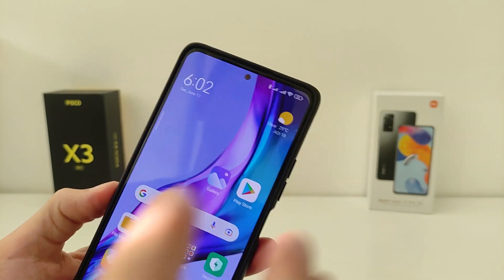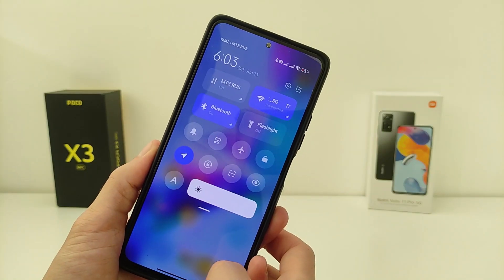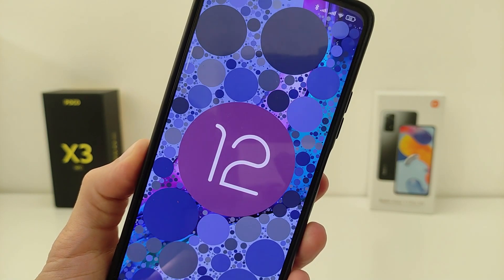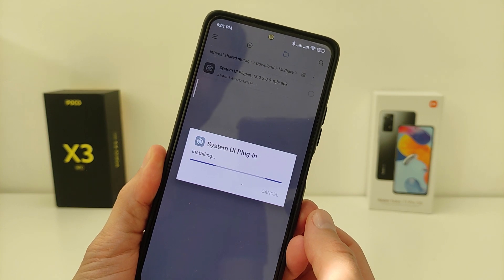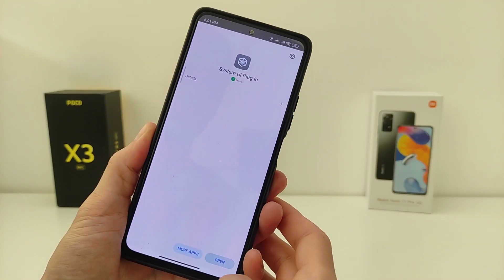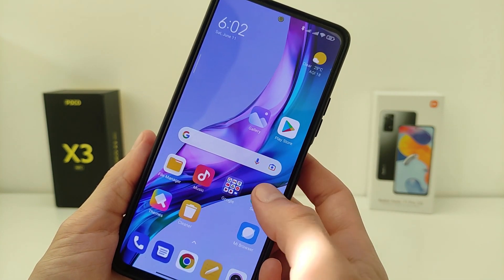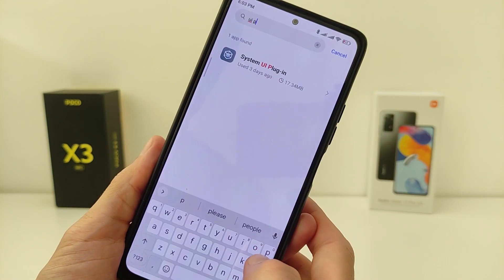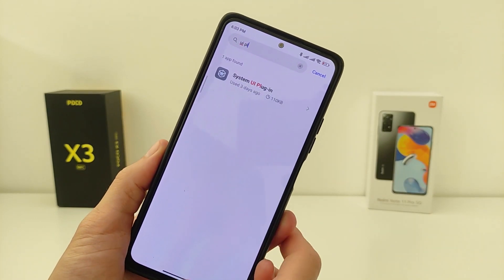New MIUI 13.5 Control Center 3.0 - Enable Now Xiaomi & Poco Device in MIUI 12.5 - MIUI 13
In this video I'll show you how to install a new control center on Xiaomi smartphones, Redmi, Poco MIUI 13 - MIUI 13.5 Android 12
🔻 Time codes video:
00:00 Introduction
00:30 How Install new Control Center MIUI 13 - MIUI 13.5
00:45 New Features control center 3.0
01:05 How to uinstall New Control Center Xiaomi MIUI 13 - MIUI 13.5